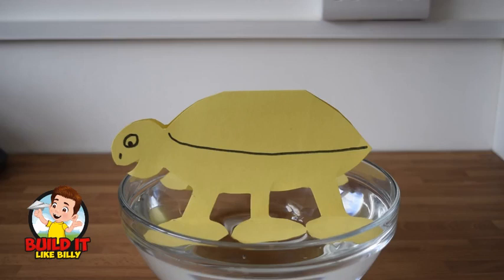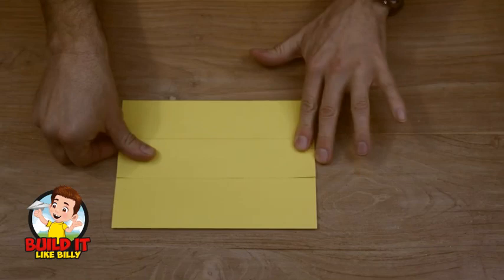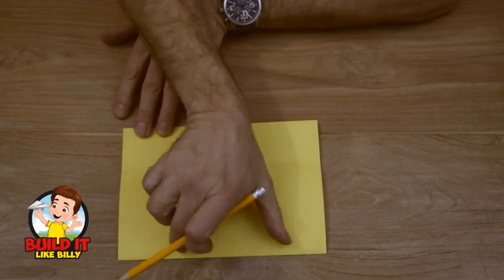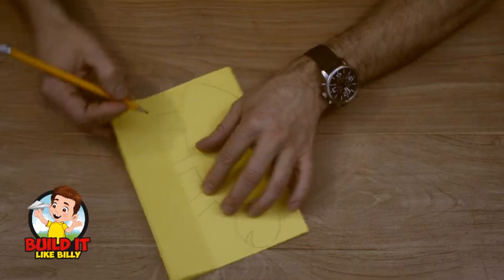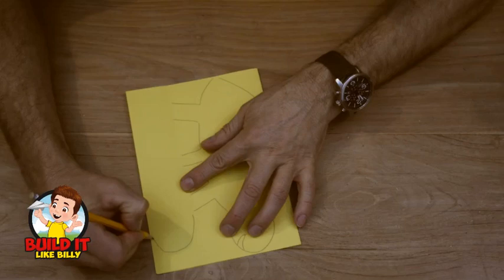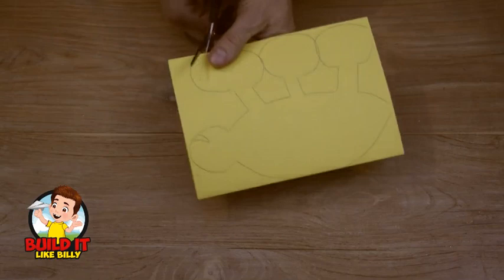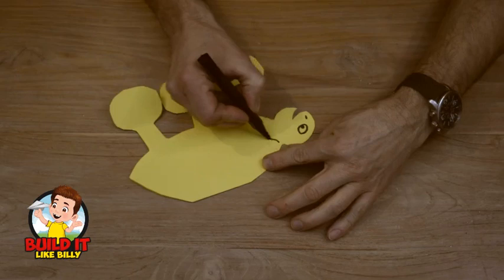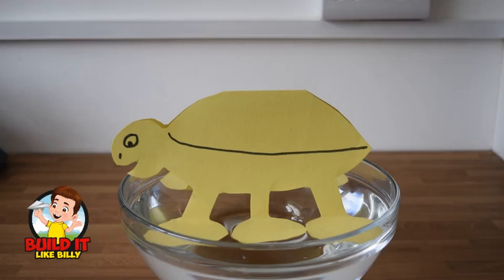Pond Skater / Water Strider Surface Tension Toy | Watch Your Home Made Water Bug Walk on Water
Learn how to make a pond skater / water strider paper toy that can walk on water. ‘Build it like Billy’ shows you how to make this home made toy that uses the surface tension of water to stay afloat. This D.I.Y. floating bug toy shows children how the surface tension of water can help things to stay afloat, you can experiment with the size of your bugs, do they float as well with small feet? Try adding a little lip balm to your water bug’s feet to make him last a long.